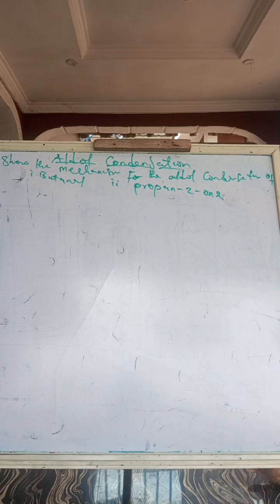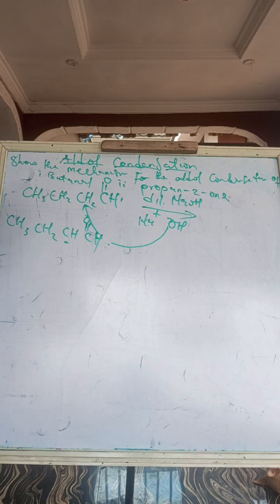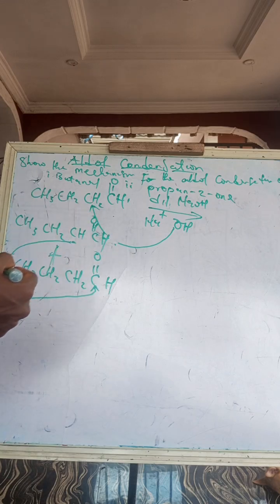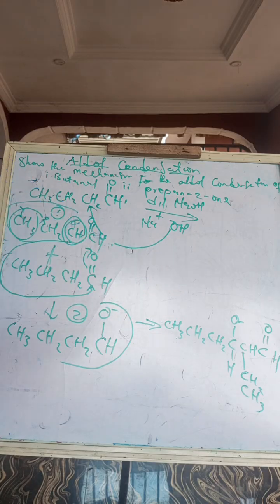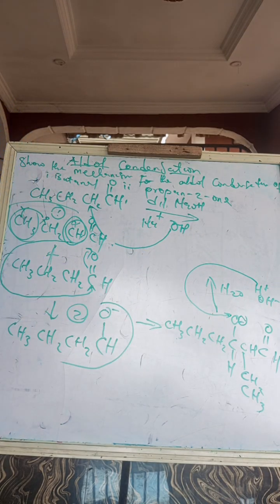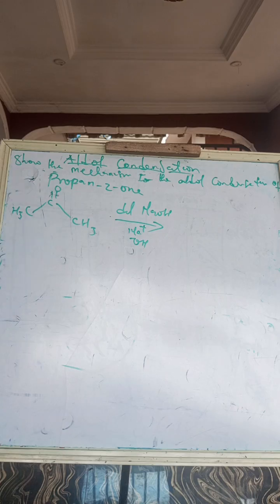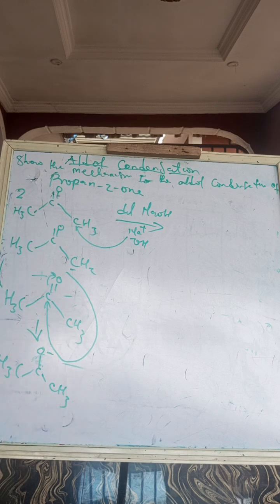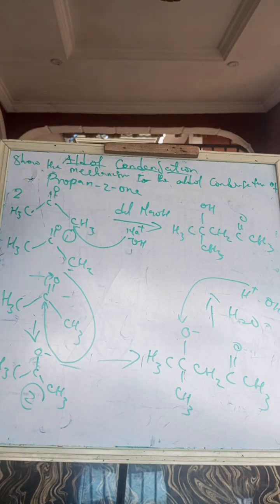ALDOL CONDENSATION//CSIR//ORGANIC CHEMISTRY